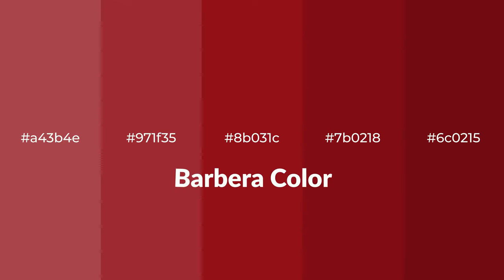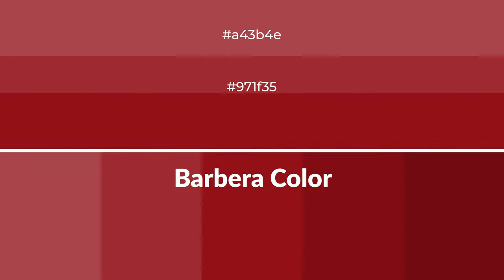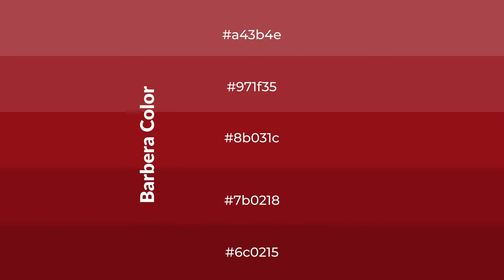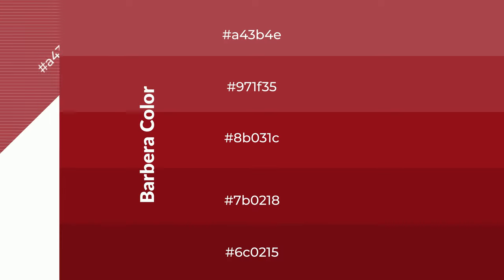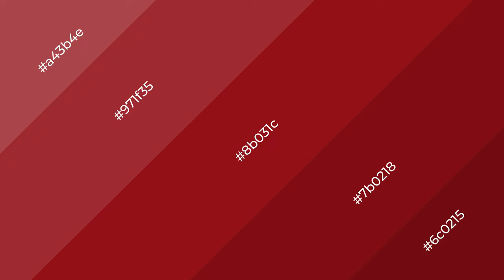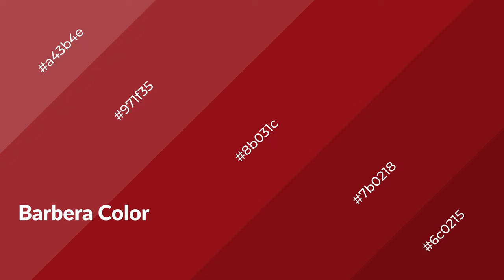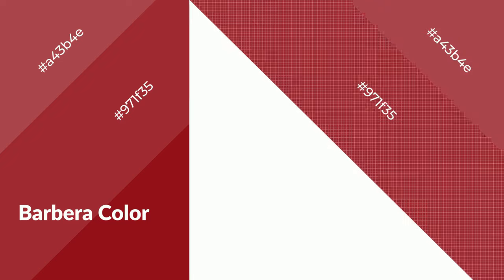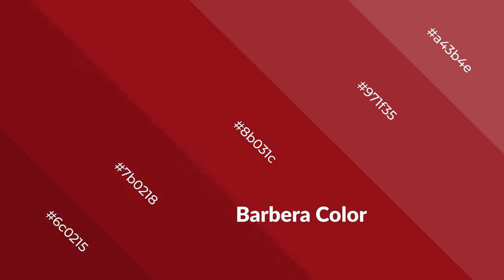Shades & Tints of Barbera color 8b031c A Warm Red color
Shades of Barbera color 8b031c Warm Shades of Barbera color with Red hue for your project!

Shades
Hex 7b0218

Tints
Hex 971f35

Barbera is a warm color, and it emits cozier and active emotion. Warm colors are symbols of warmth, fire, heat, and sunshine. It also evokes joy, passion, love, and even anger emotions. You can see them used in Restaurants and Gyms.